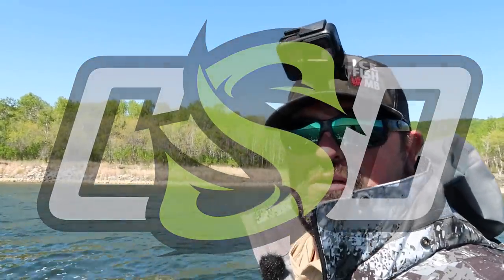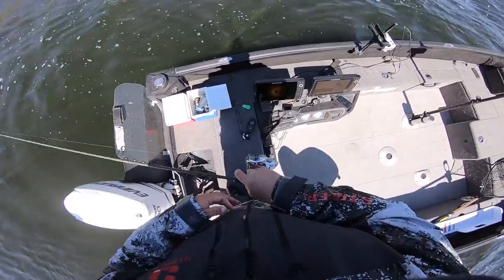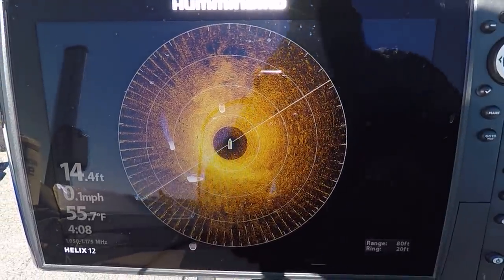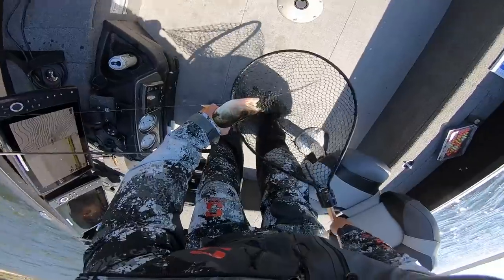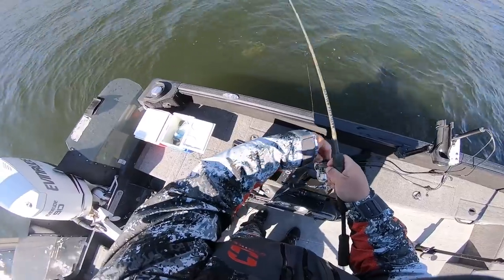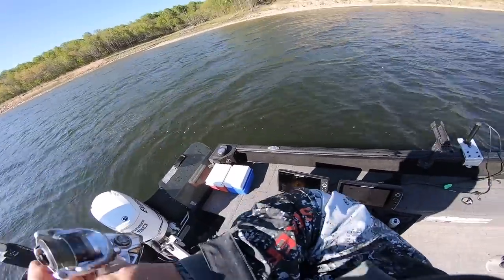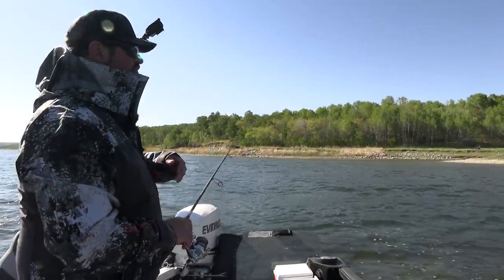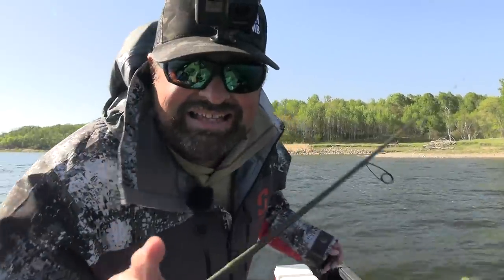Walleye with the old Jig N Leech | Post cold-front Walleye!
Walleye do NOT like cold front systems! BUT!! If you look really hard you can still find them stacked up.  I like to find them just a bit deeper from their normal spring spots.  Sometimes just sliding off to the edge of the first break line in the lake will be the ticket!!

Kailin's  Rattlin' Google Eye Live Bait Jigs

Lure Net --- Use Code -Clayton15

Battletek Walleye Spinning Rods

Humminbird Helx 12 G3N
Humminbird Helix 10 G4N
MEGA 360

80lb Terrova 24volt I-pilot
3 Bank Precision Charger

~~Cameras~~
Canon XA40
Canon G7Xii